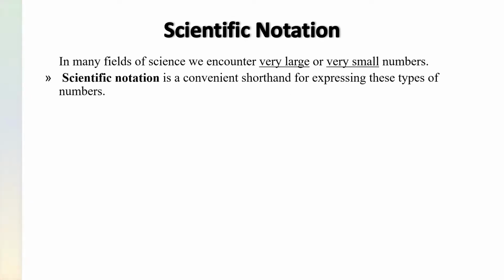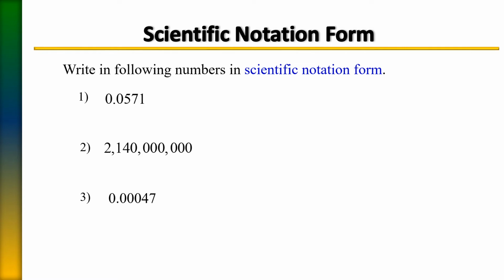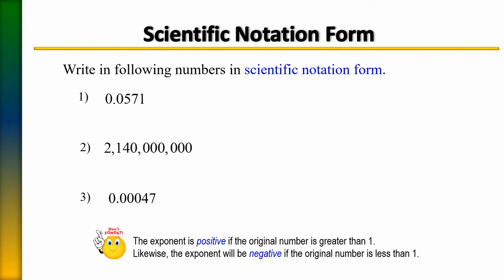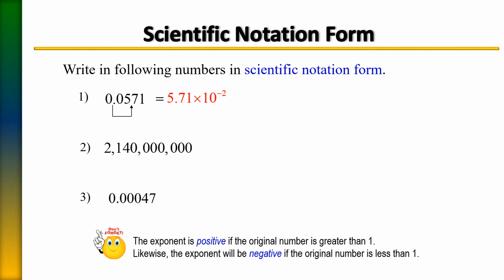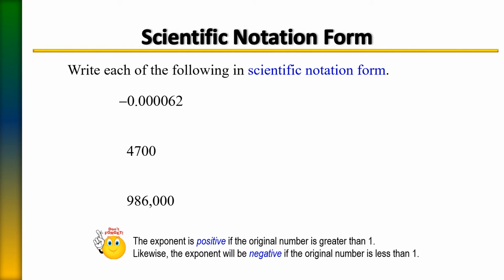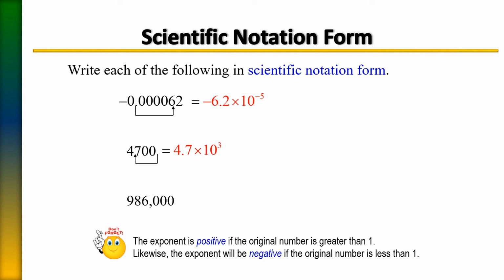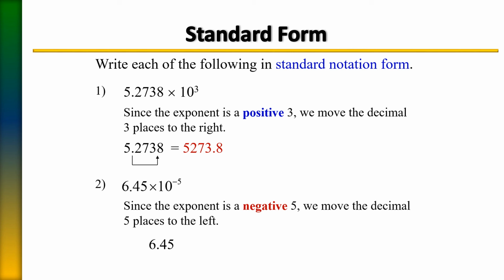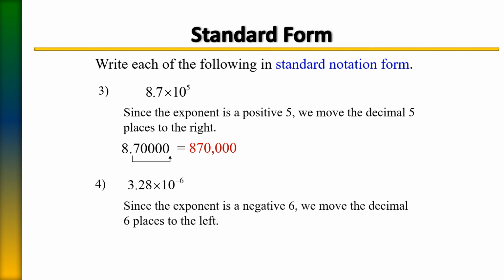Scientific Notation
Scientific Notation by Dr. Terri J. Speights, Professor at Palm Beach State College